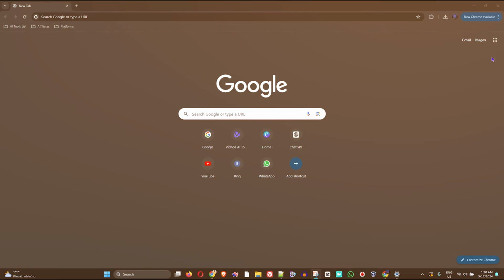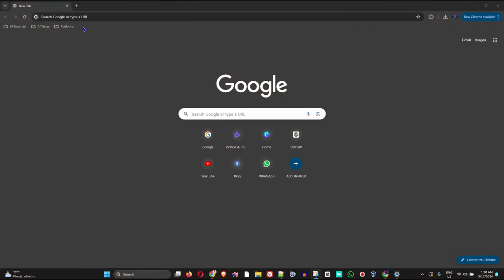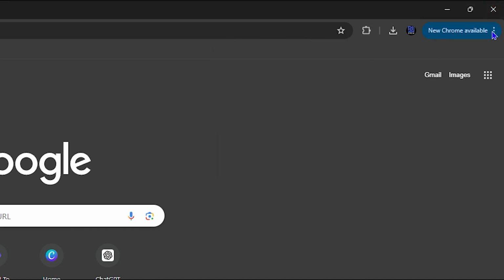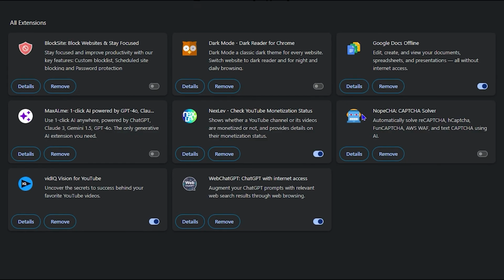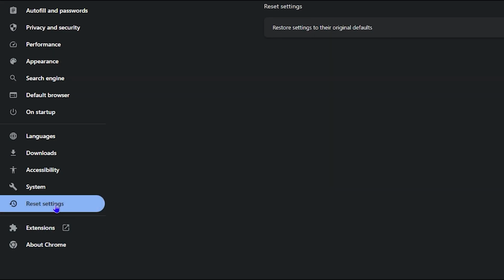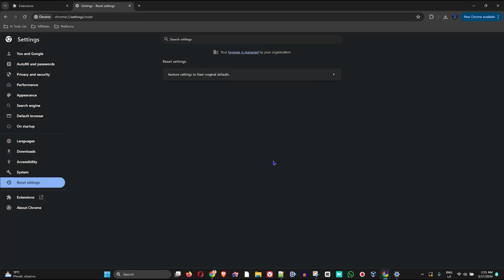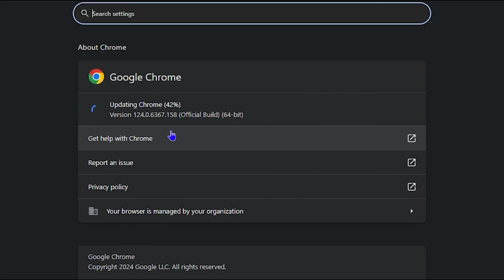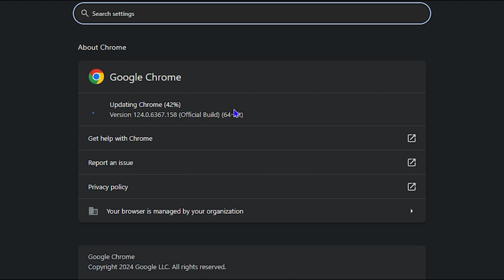How to Fix or Stop New Tabs Opening in Chrome Automatically [100% SOLVED!]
In this tutorial, I show you How to Fix or Stop New Tabs Opening in Chrome Automatically [100% SOLVED!].